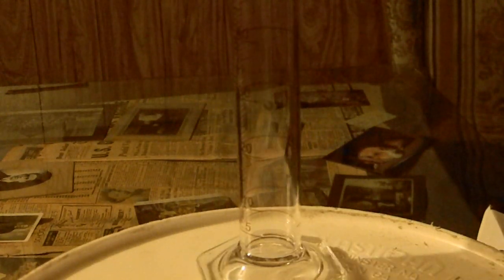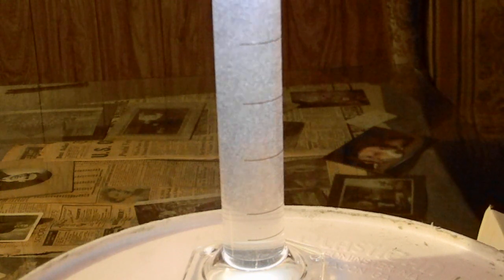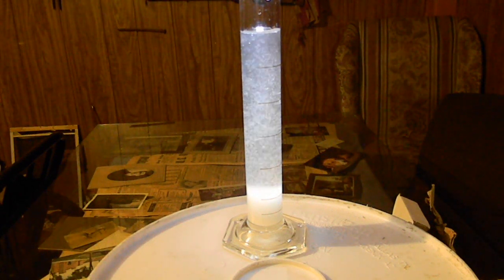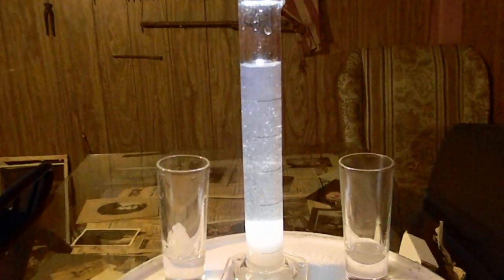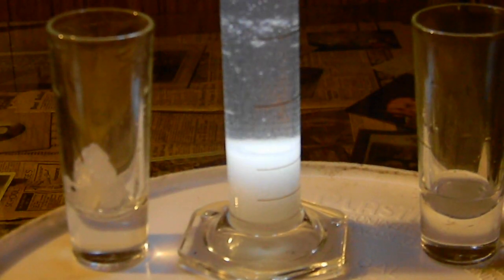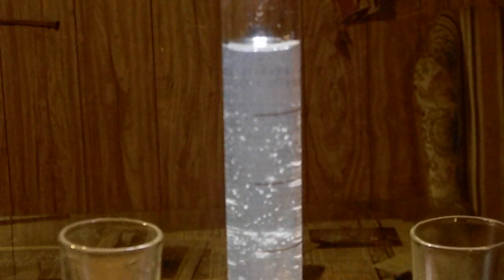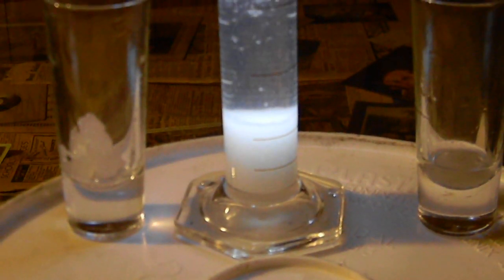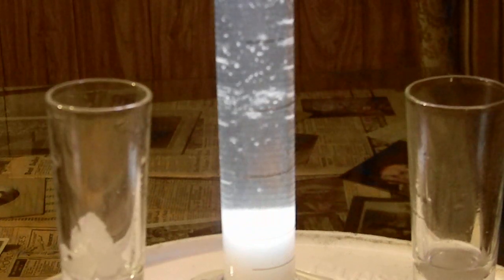Double decomposition reaction aslo called double displacement (old vidoe re-uploaded )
This is an old video re-uploaded to see if youtube is going to be a shit head. In this video I made a mistake when speaking , its not the chlorine ion its the oxygen.